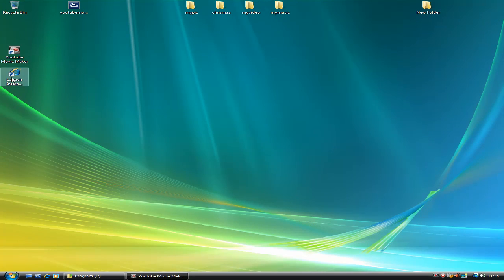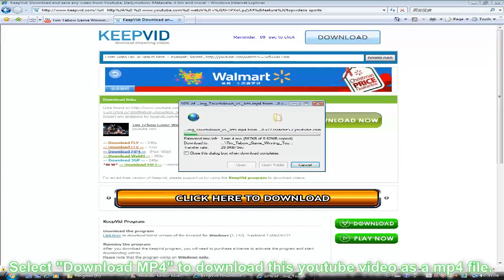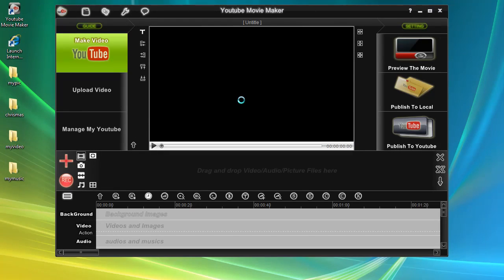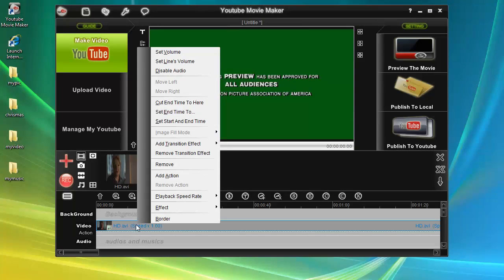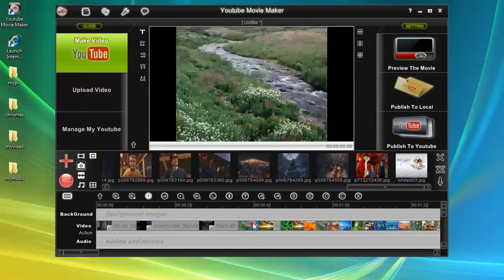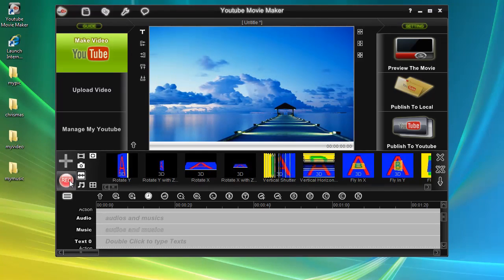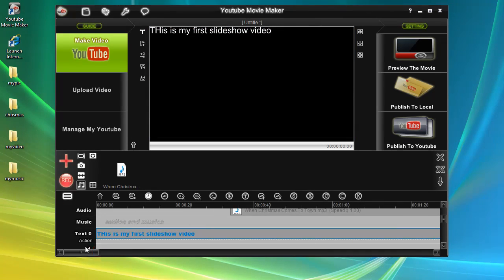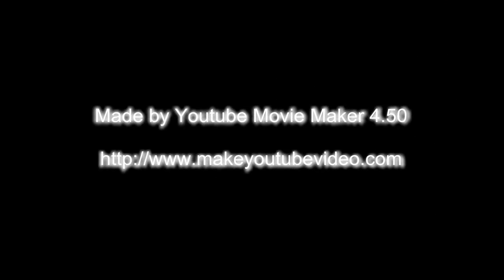How to make a slideshow video.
How to download youtube video and how to make a slideshow video.